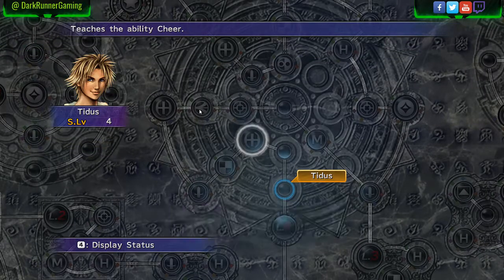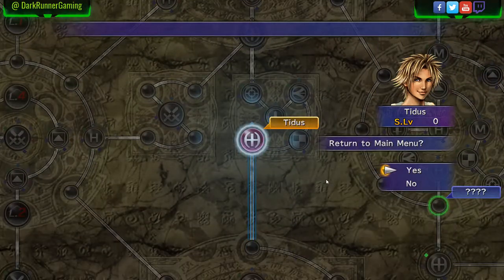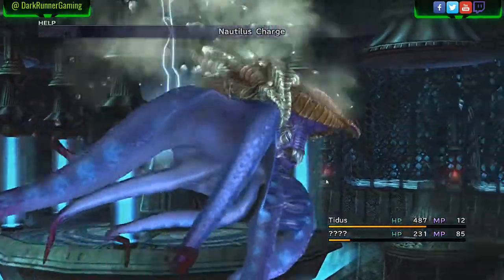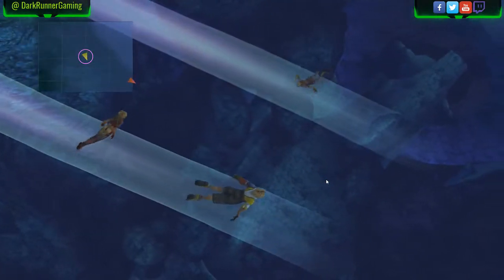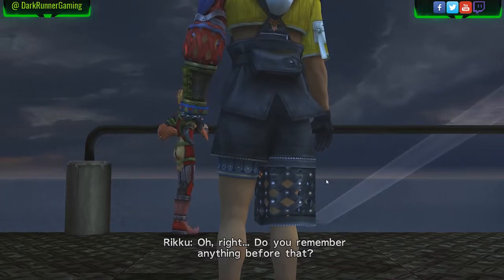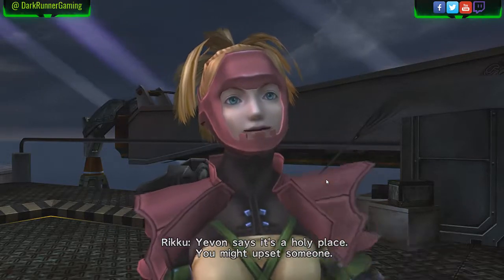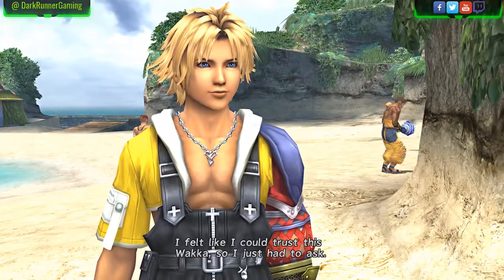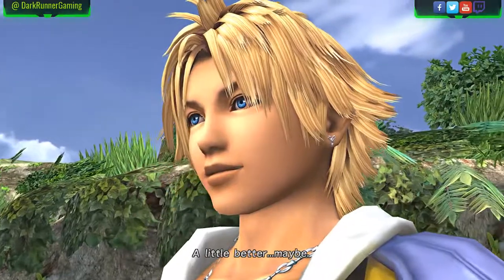DarkRunner Plays - FFXHD - 100% - Part 2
Ship Swimming and Big Daddy Bubble Return!

@darkrunnergames on twitter and facebook!